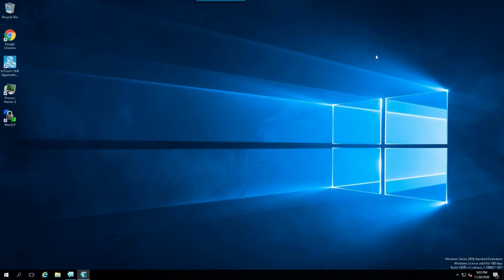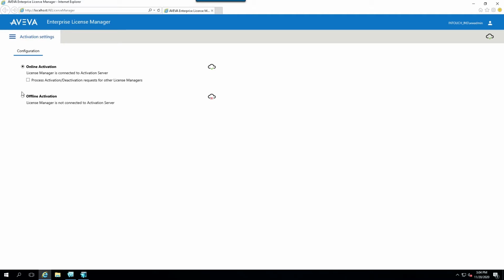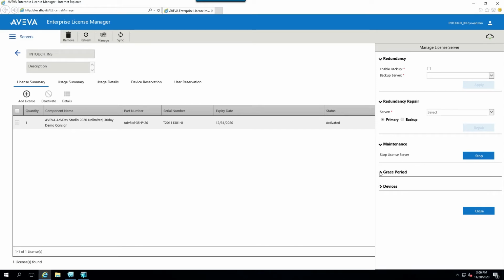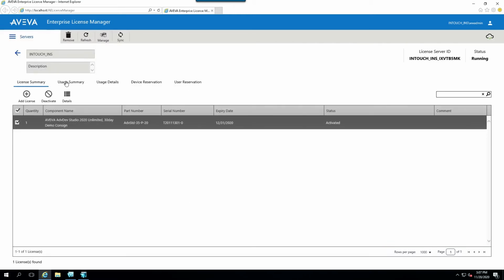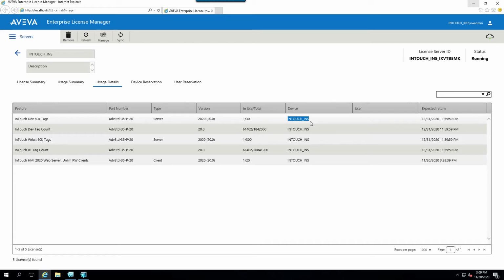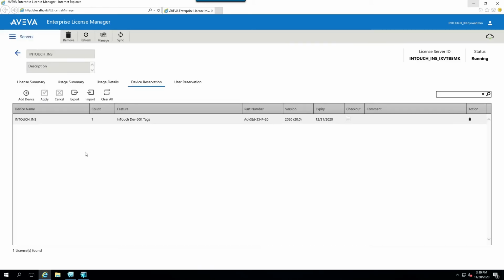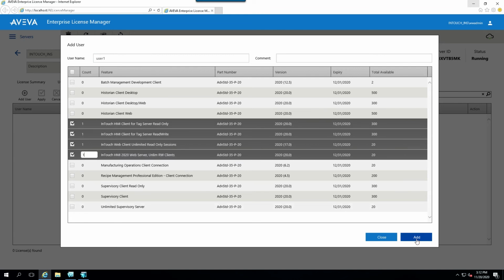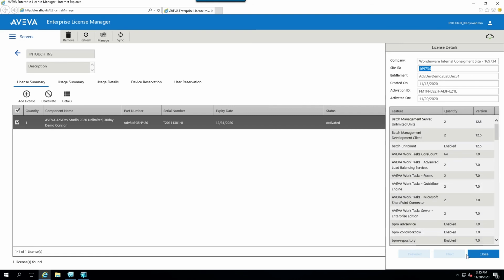Aveva License Manager 2020 Overview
Short video giving an overview of the Aveva License Manager interface.